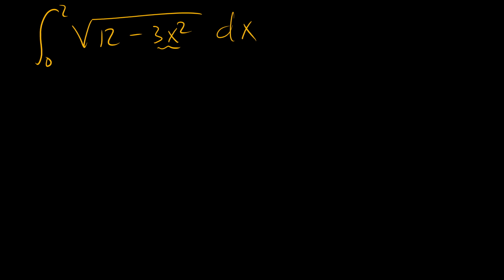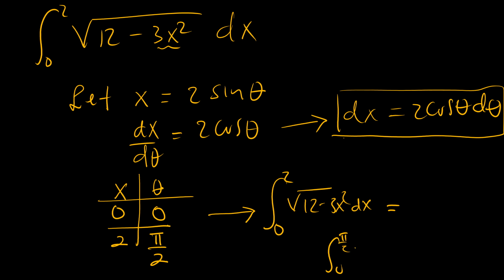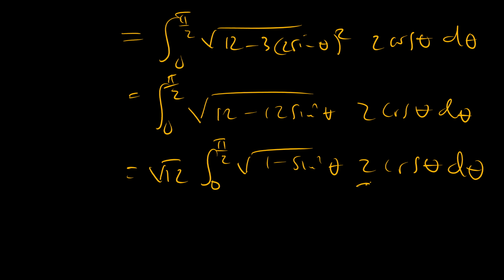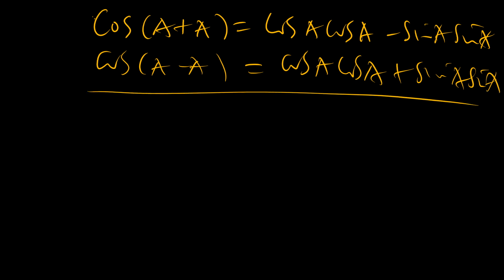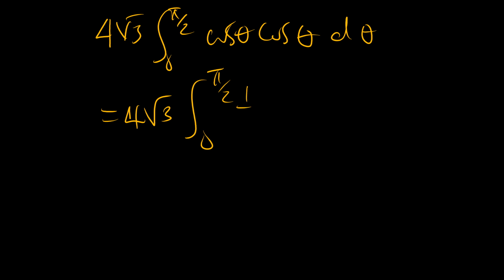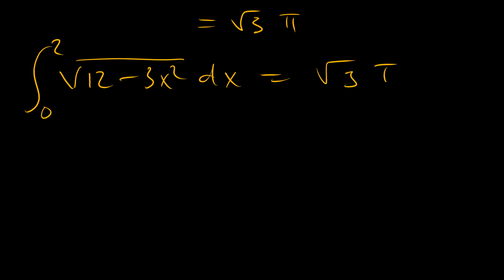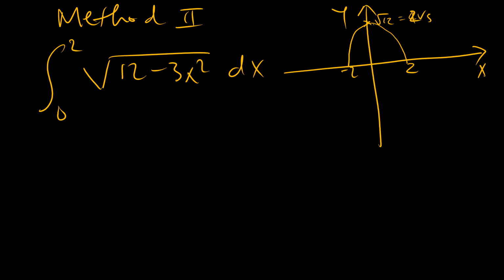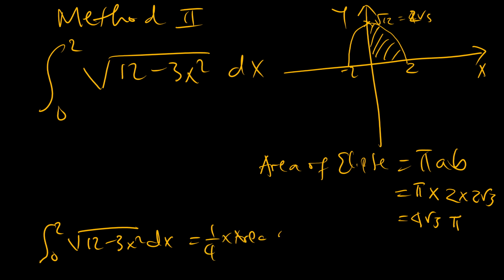MIT 2013 Integration Bee Qualifying Exams, Problem 5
This is the 5th problem of the 2013 MIT Integration Bee Qualifying Exam.